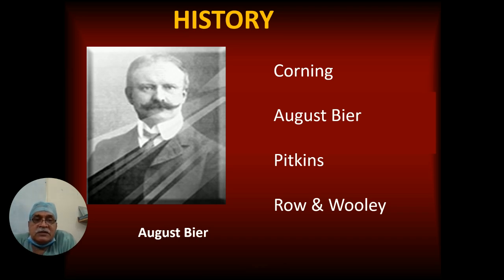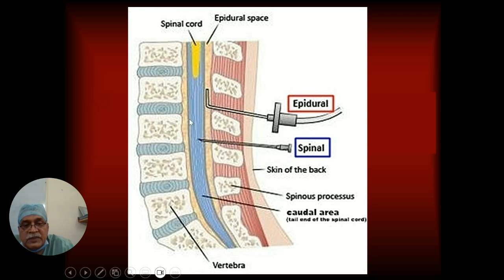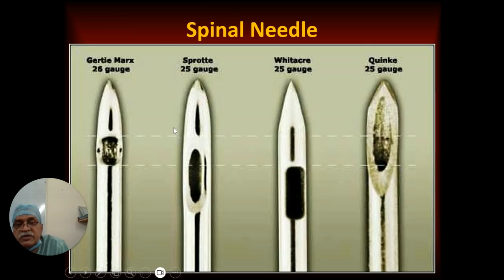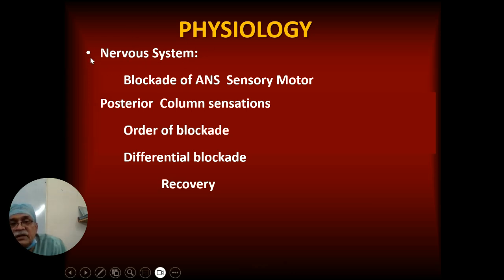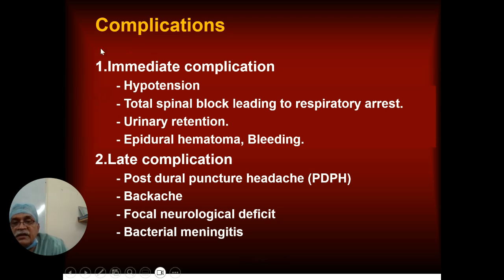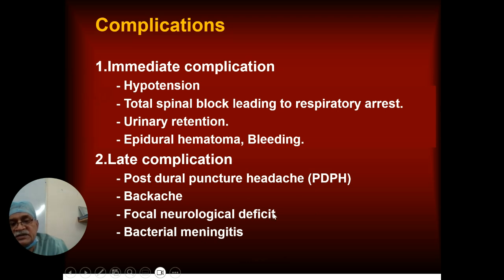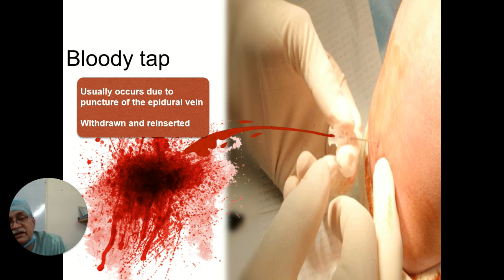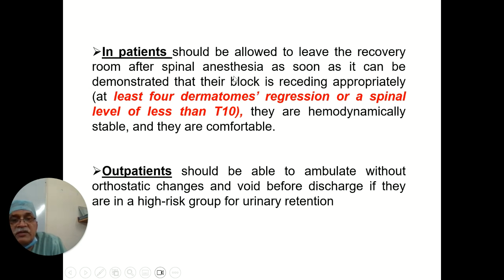SPINAL ANAESTHESIA || DR. SURENDER PASUPULETI